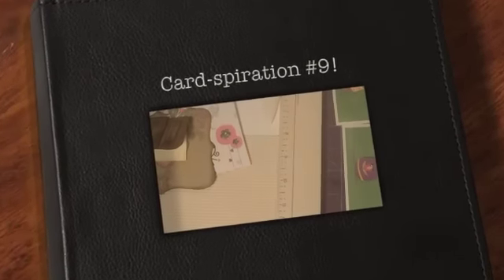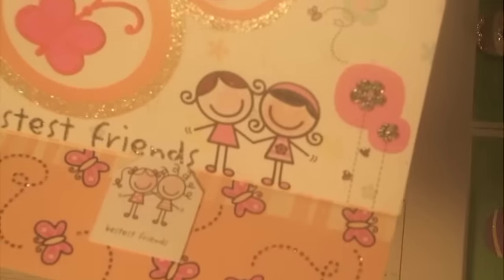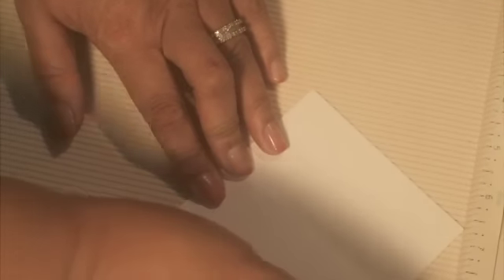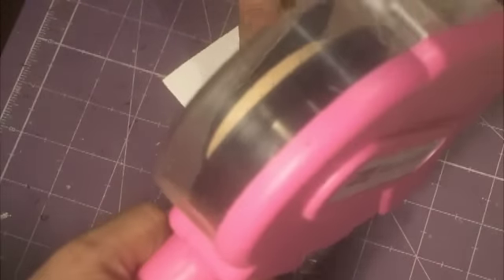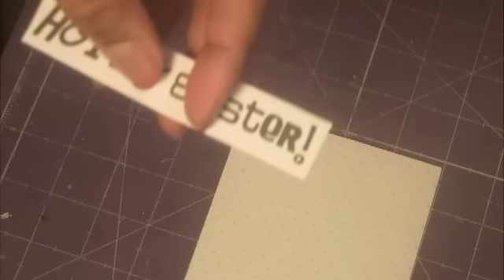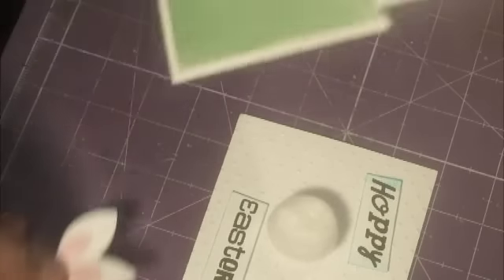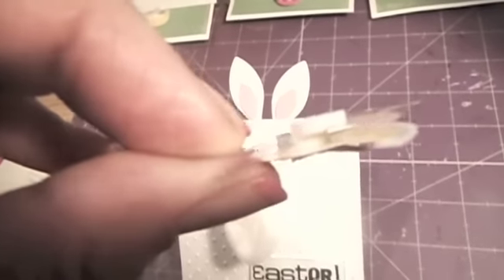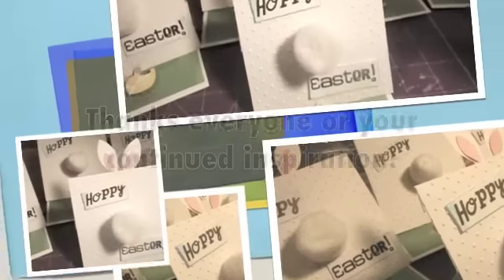Card-spiration #9 - "Hoppy"Easter!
Another card inspired bu roxyfur's cardspiration series!